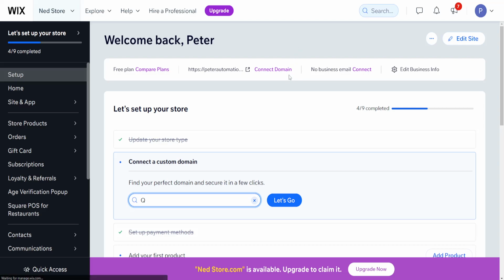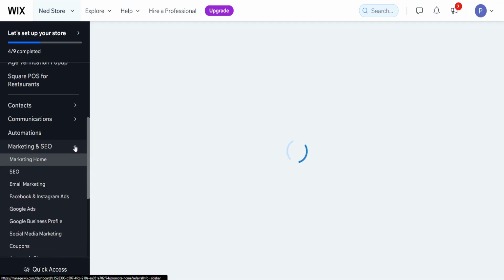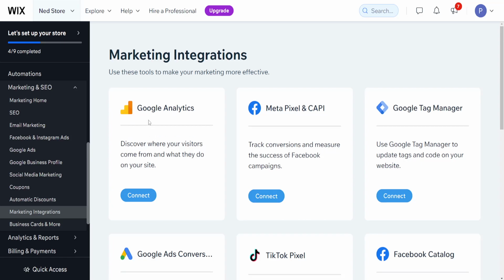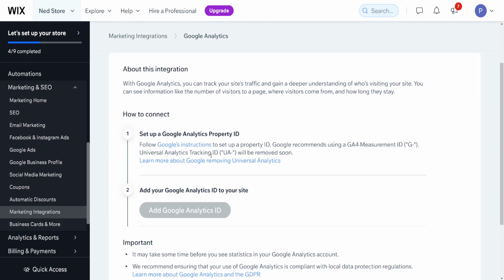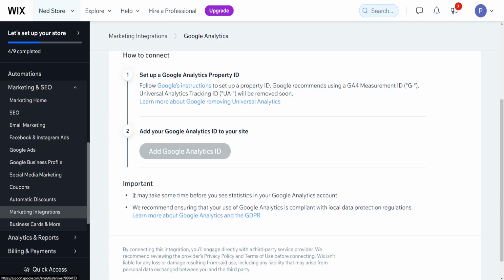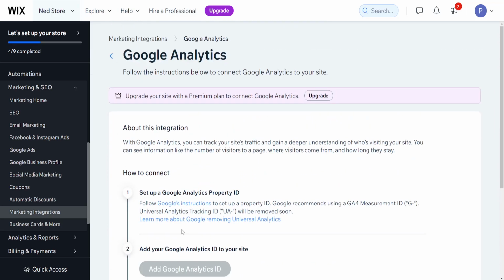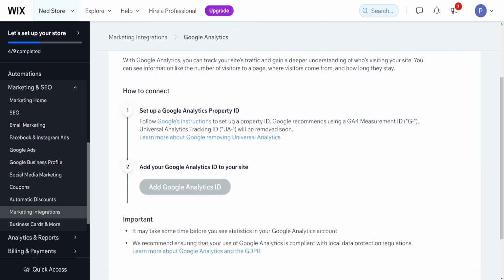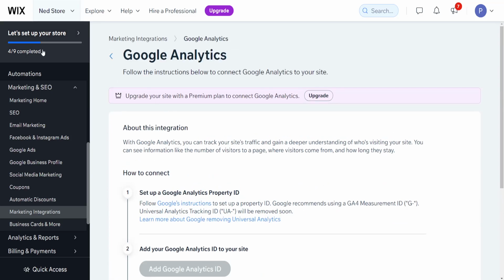How To Connect Google Analytics To Wix Website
In this video I show you how to connect Google Analytics to Wix website. If you want to learn how to add Google Analytics to Wix so you can track the performance of your website then this is the tutorial for you.